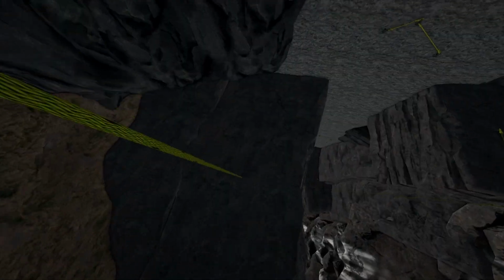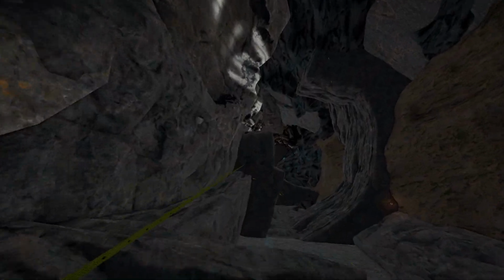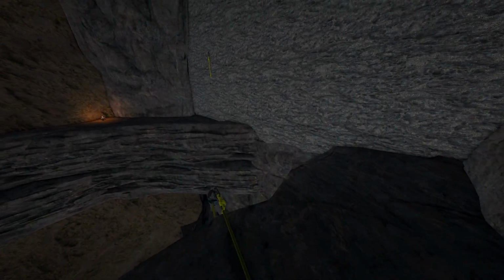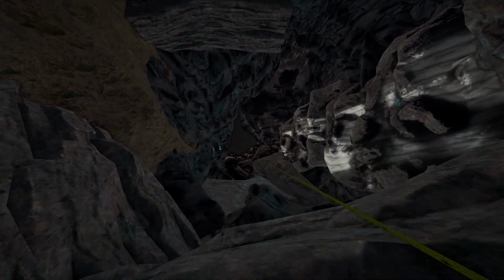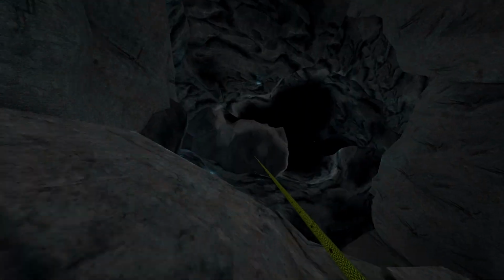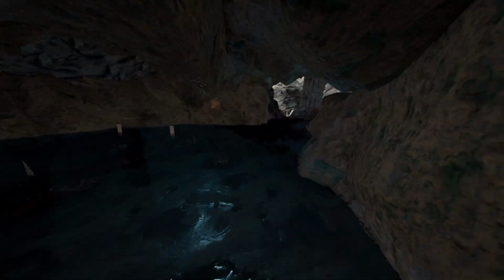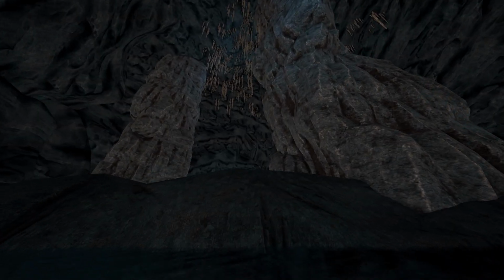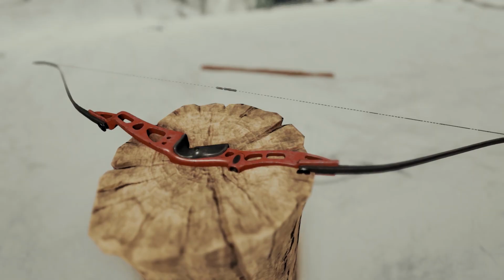How to GET THE MODERN BOW! The Forest Tutorial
Hi there I'm Broadbent and I upload videos about a game called The Forest. The Forest is an open world survival horror game where you can craft, build and hunt in the fight for survival.

My PC Specifications:
• CPU: Intel Core i7-4790K 4.0GHz Quad-Core Processor
• GPU: EVGA GeForce GTX 1080 8GB SSC
• Ram: Kingston HyperX Fury Black 16GB DR3-1866